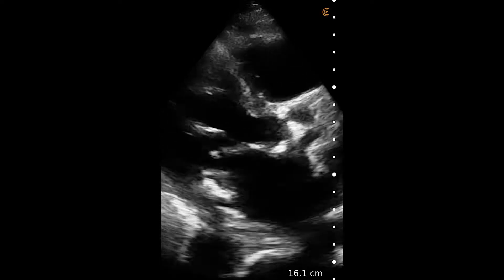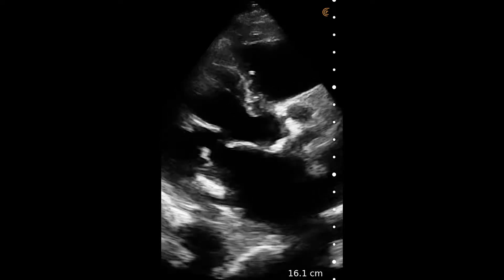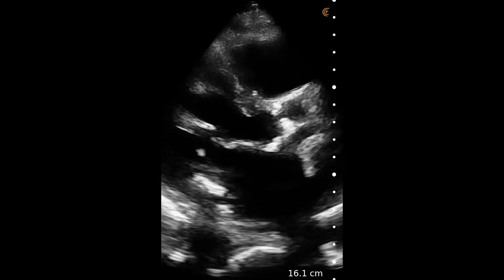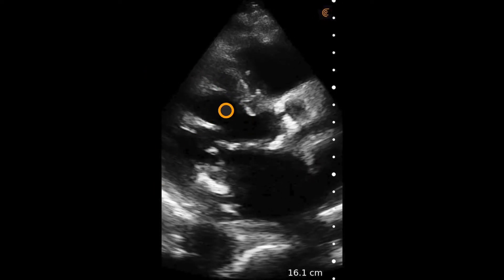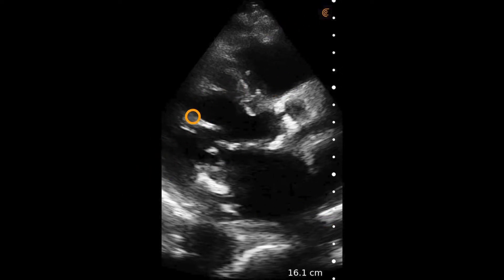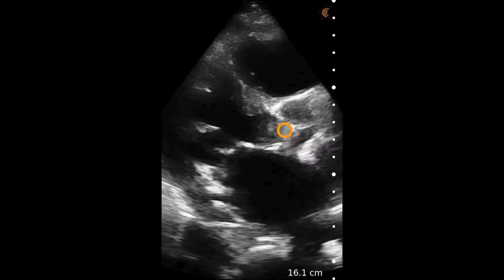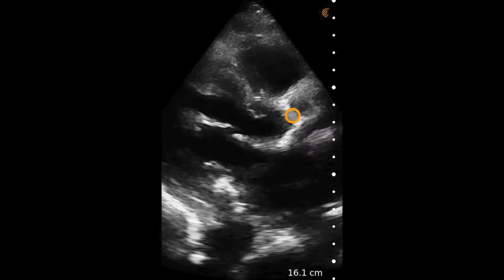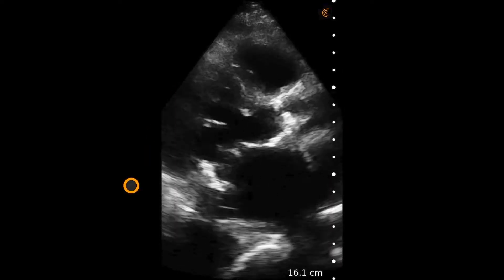Aortic Stenosis – Ultrasound Image Interpretation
A thickened, poorly moving aortic valve in the parasternal long axis view, can implicate aortic stenosis in clinical presentation of poor cardiac output such as fatigue, syncope, or dyspnea.